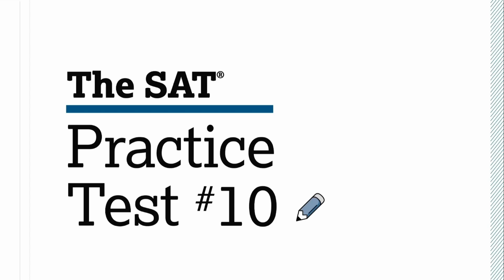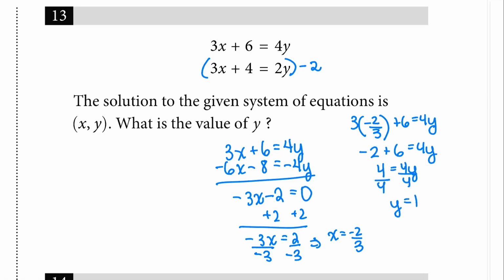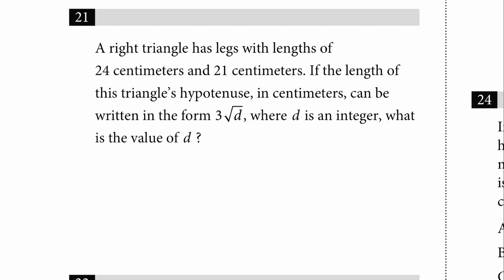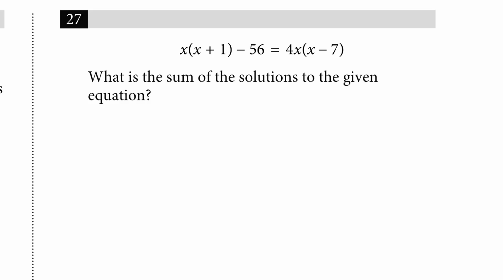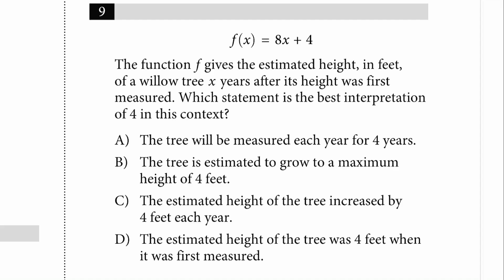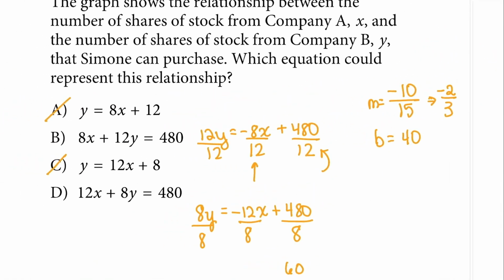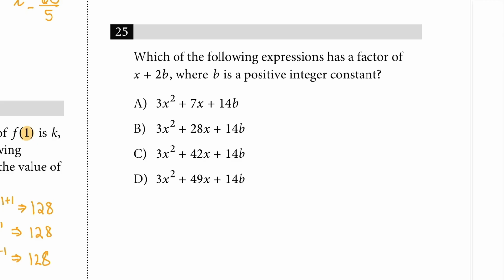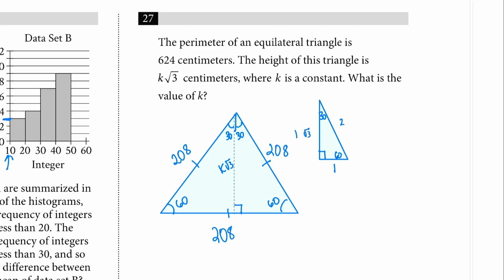SAT Practice Test 10 — Full Math Walkthrough (Step-by-Step Solutions)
This video is a complete walkthrough of SAT Practice Test 10 – Math Section, solved step by step with clear explanations. If you’re preparing for the SAT, this guide will help you understand the concepts behind each question, avoid common mistakes, and build the strategies you need to earn a higher score.

Whether you’re struggling with algebra, functions, geometry, or word problems, you’ll see exactly how to break down each problem and think like a top scorer.

If you need more help, check out my full SAT playlists for more walkthroughs, strategies, and score-raising tips. You’ve got this.